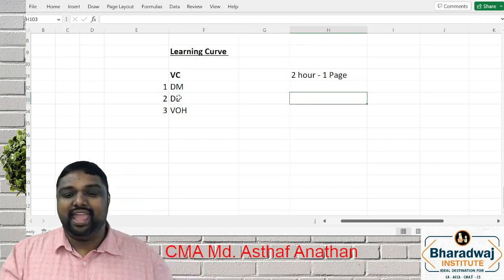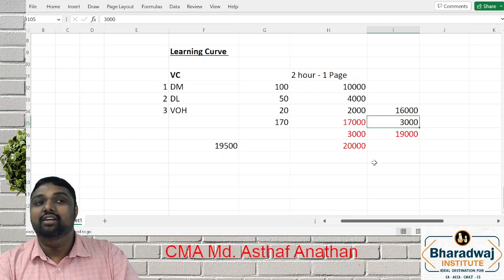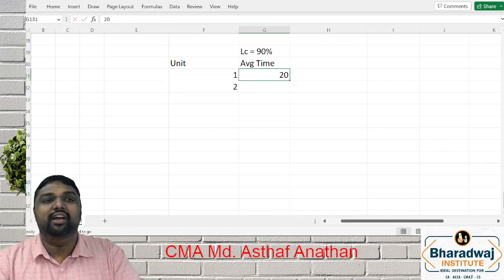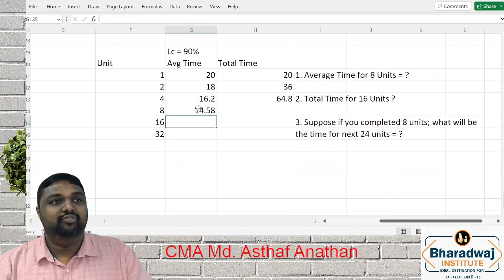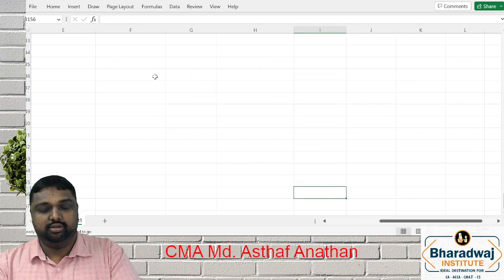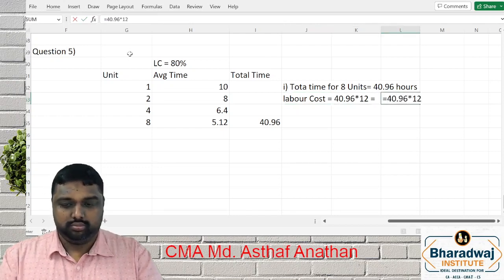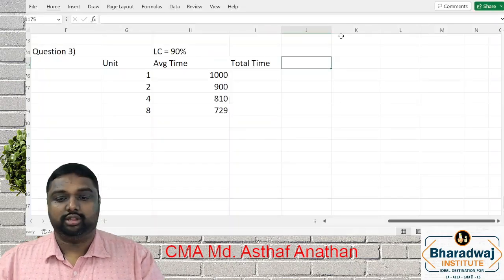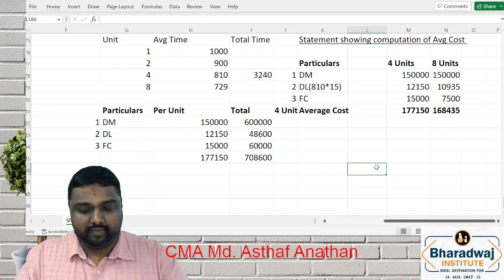Class 13 Learning Curve Part 1